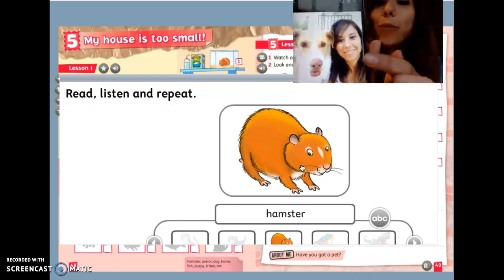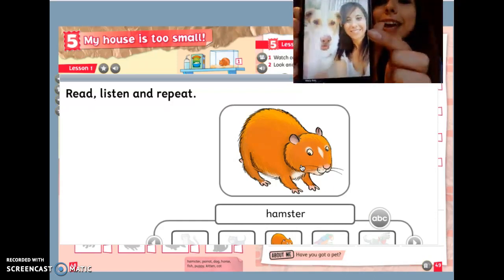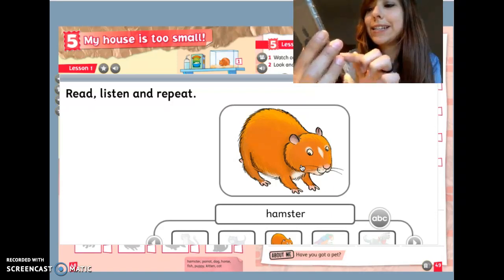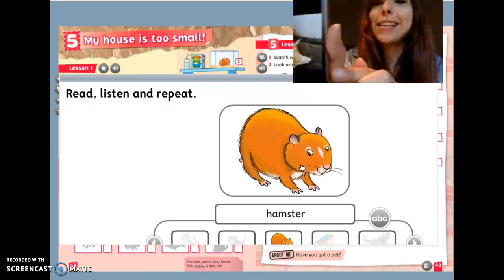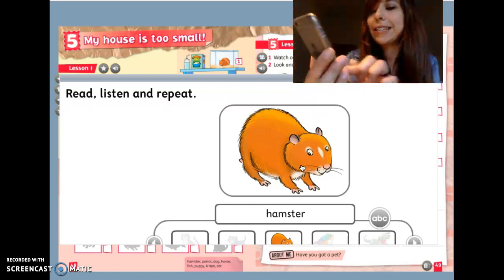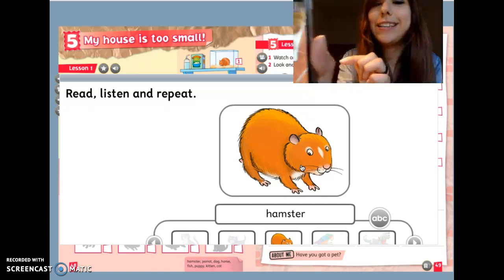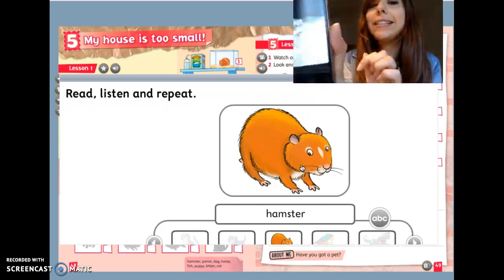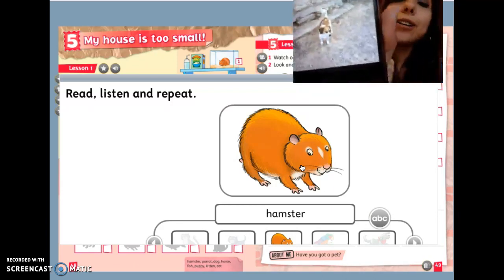Unit 5. Pets. 2nd Grade. CEIP San Juan Bosco